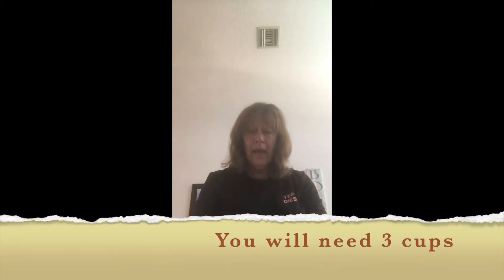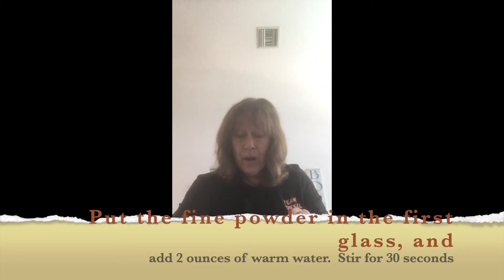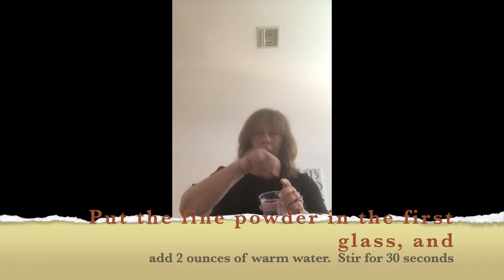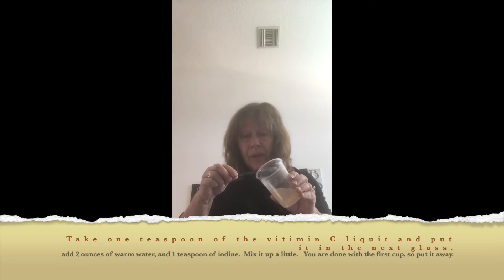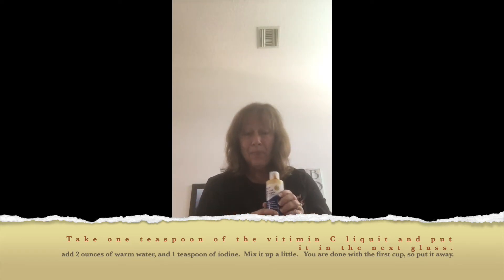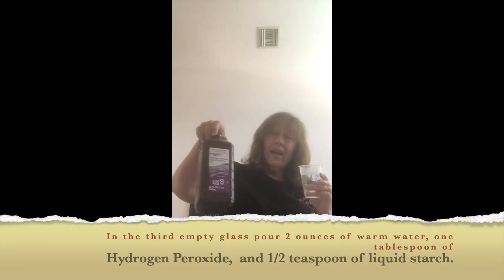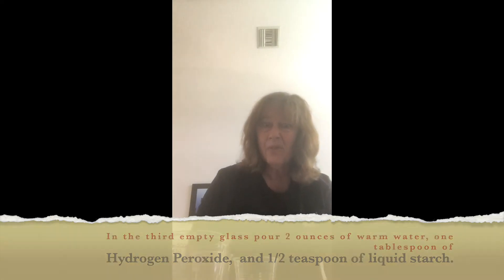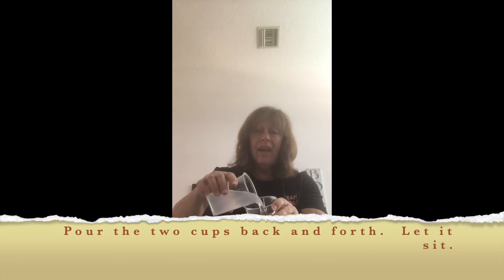zaccheus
Amazing science experiment that shows what Transform means!  Hold on to your seats!